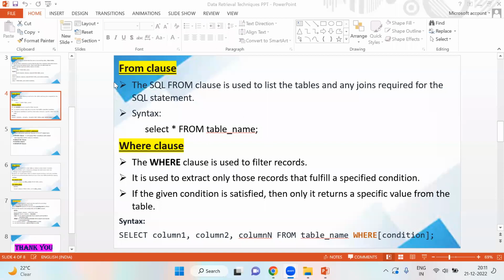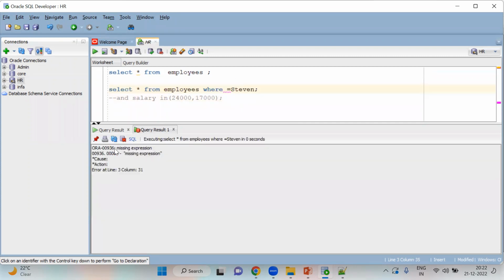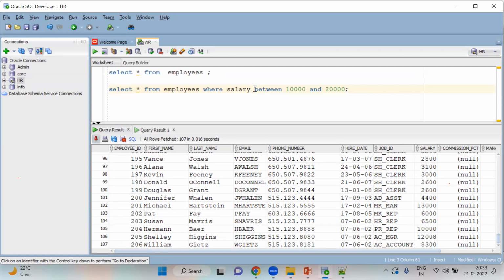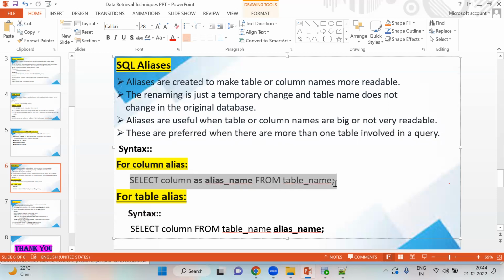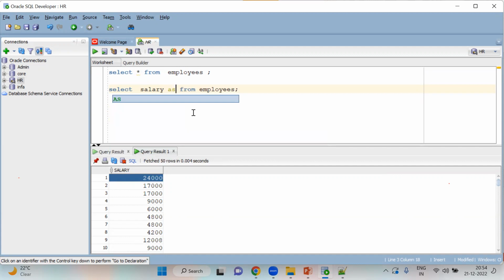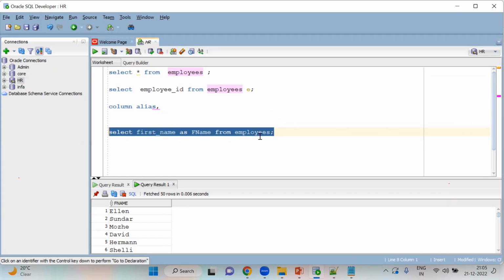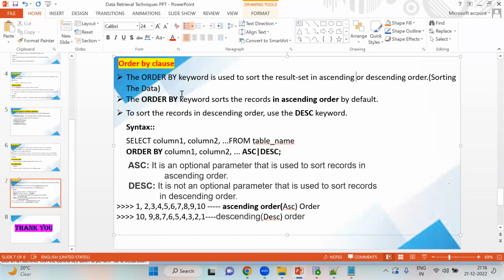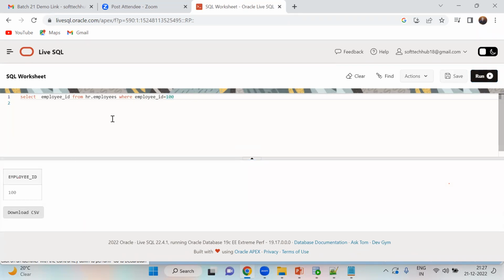Oracle SQL Session 3